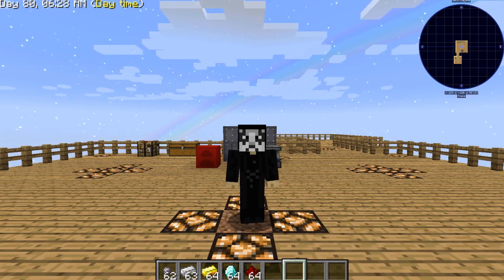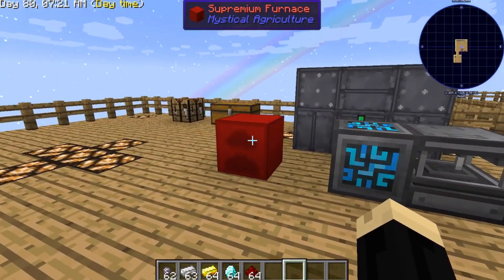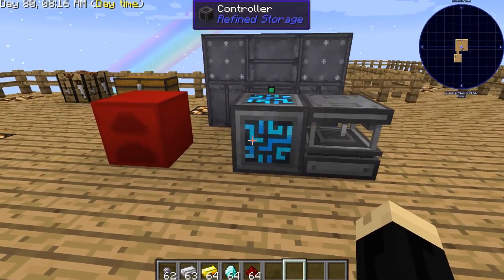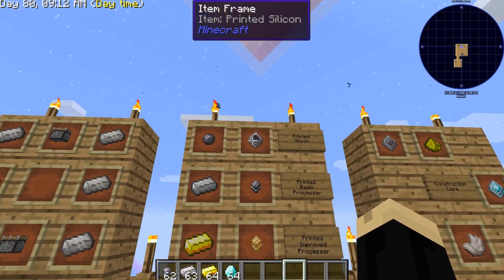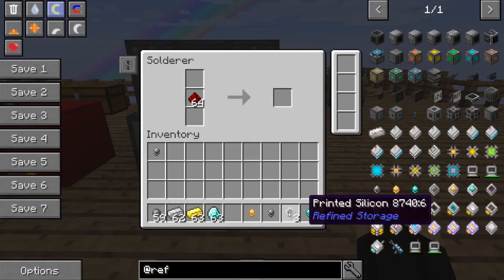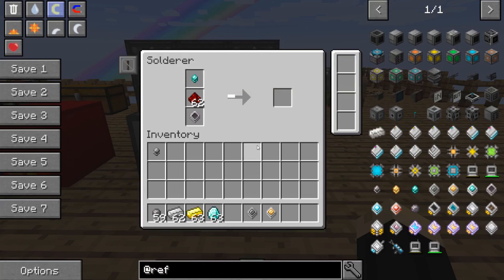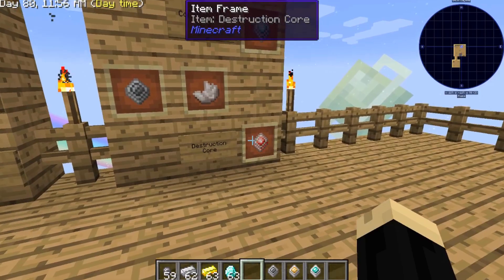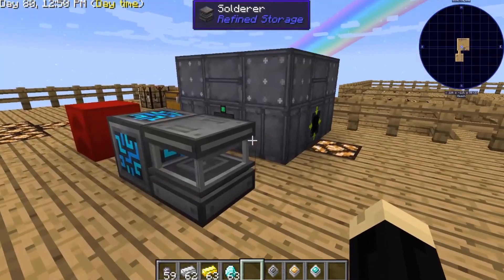Minecraft - Sky Factory 3 - How To Build & Use A Solderer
This Minecraft Sky Factory 3 tutorial shows how to build and use the Solderer from the Refined Storage mod.